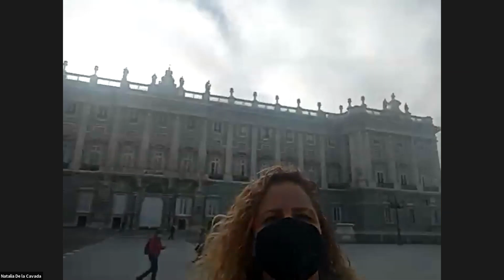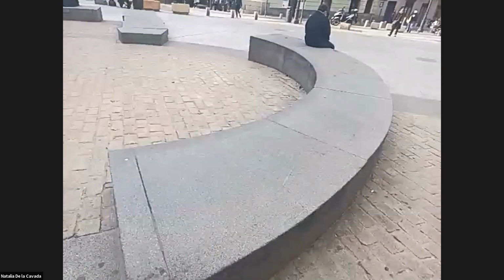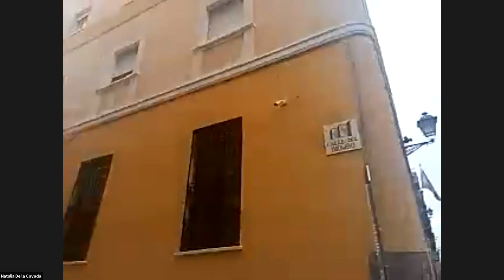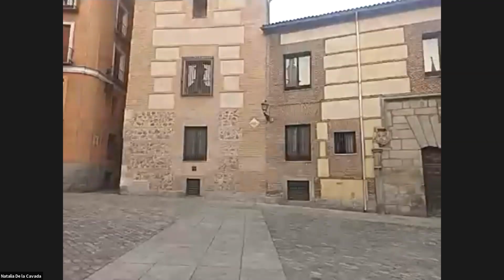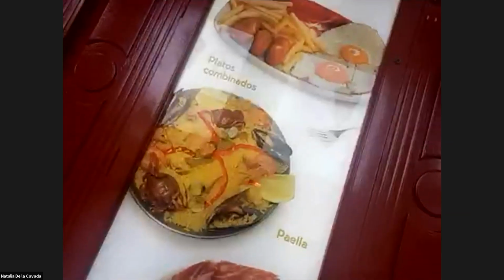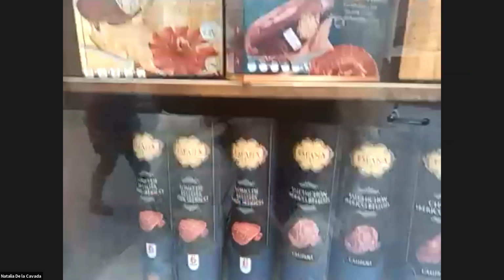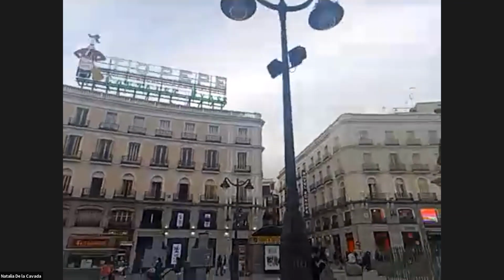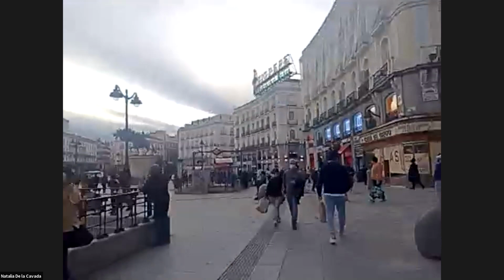Madrid walking tour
Local expert Natalia De La Cavada guides us through the history and culture of Madrid. Visit the Royal Palace and Cathedral, San Nicolas Church, Plaza Mayor, and more!